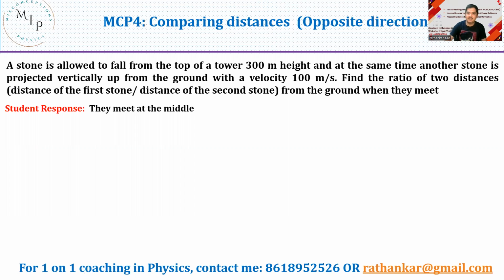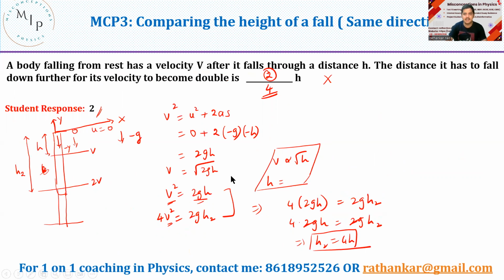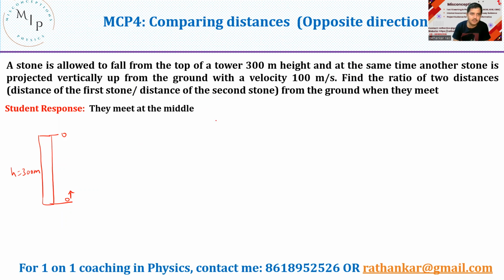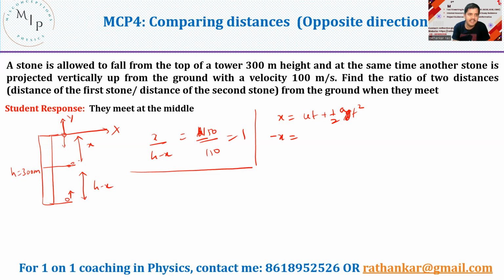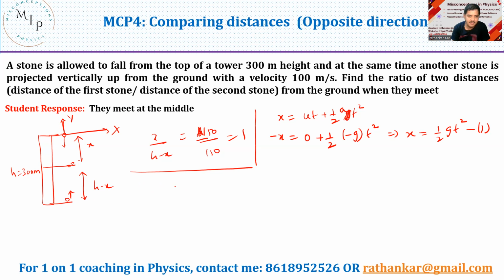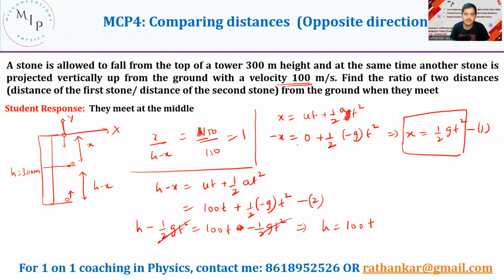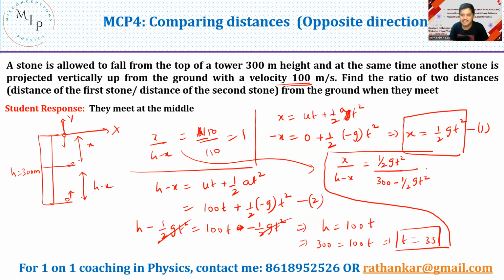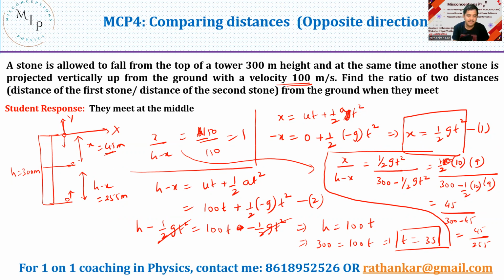MCP4: Misconceptions in Physics: Comparing distances travelled by a particle in opposite directions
This video is the 113th video in the video series on Misconceptions in Physics.

This video details the calculation of distance when the particle is thrown up and down simultaneously and the distance of meeting is to be calculated. Most of them commit a mistake in this problem by assuming that the particles will meet in the middle. This is the misconception

1. IB Physics Hub

2. My Linkedin Profile

3. My Facebook Profile

4. My Instagram Profile